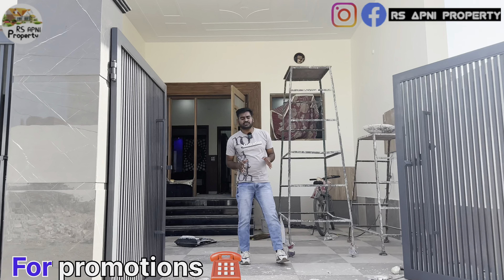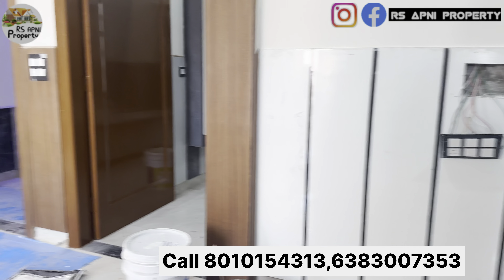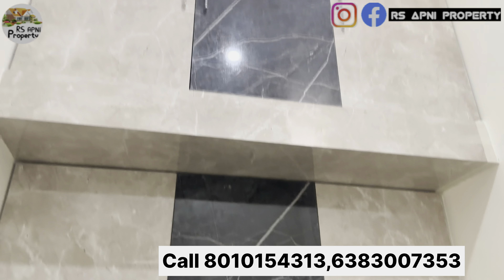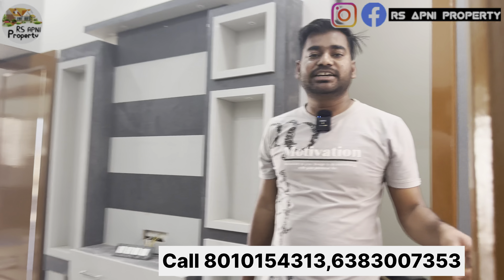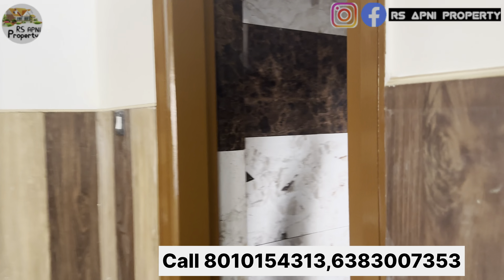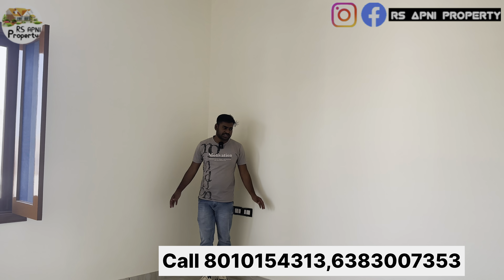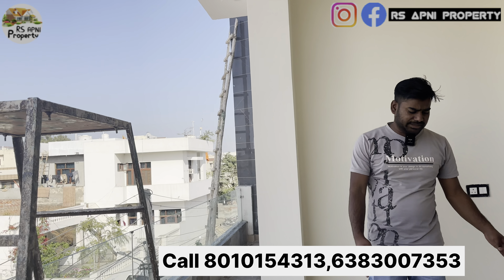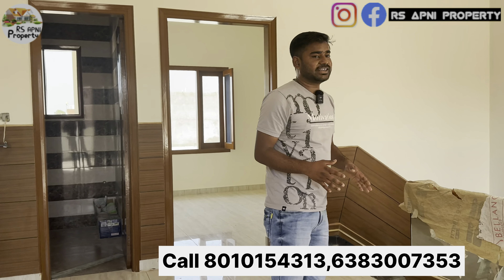Dream House for sale | आपकी Budget का घर जड़ से 76 Lakh Only | Kothi for sale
4Bhk kothi for sell l 4 bhk kothi for sale l Kothi for sale price 57 lakh

4bhk kothi in patiala l 4bhk kothi for sale l Fully luxury and furnished kothi for Sale
4 BHK Kothi For Sale | 4 bhk kothi for sale in sec 123 mohali | Kothi for sale

Call us to know Why to choose RS Apni Property  for your dream home.